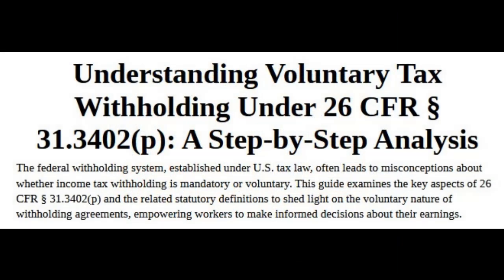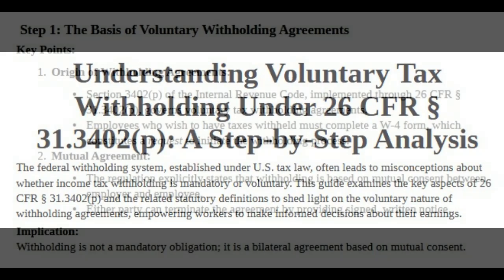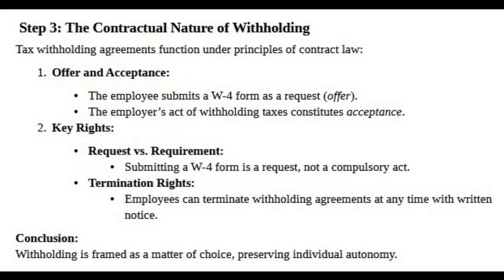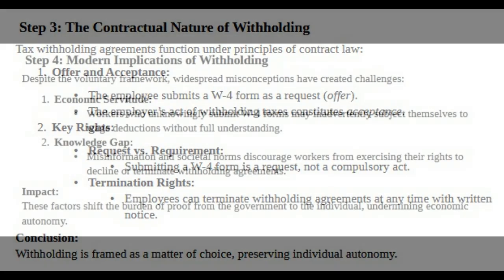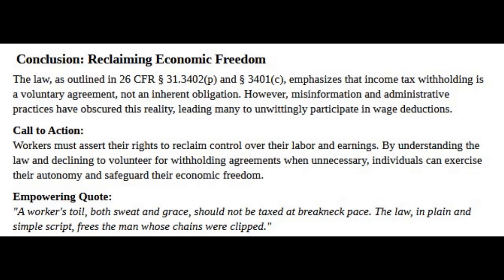The Voluntary Nature of Tax Withholding, Understanding 26 CFR § 31 3402p and Your Rights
the regulatory framework of voluntary tax withholding agreements under 26 CFR § 31.3402(p) and examines the statutory definition of "employee" in § 3401(c). It highlights the contractual nature of withholding, the misconceptions surrounding its voluntary aspect, and the broader implications for economic freedom. Through detailed analysis, it emphasizes the importance of informed consent and provides recommendations for restoring the principles of autonomy in tax compliance.
Howtopostprimarytradelines.com
Howtopostprimarytradelines.com/CUC